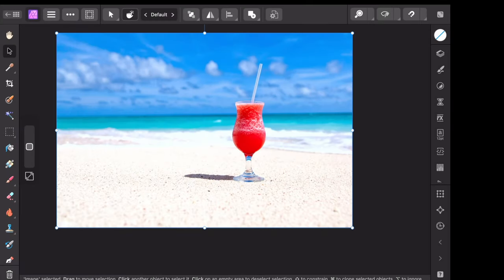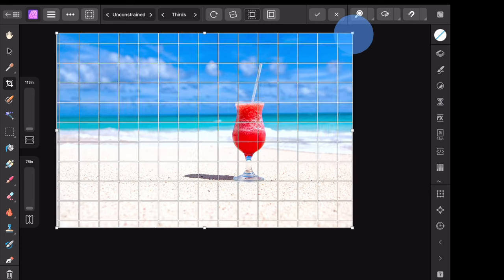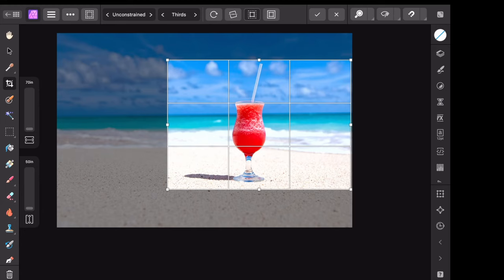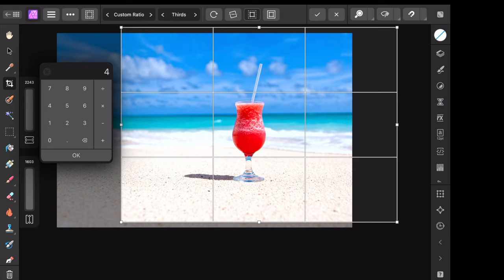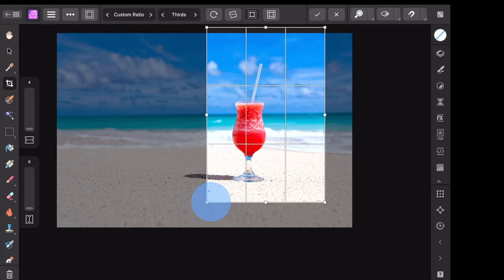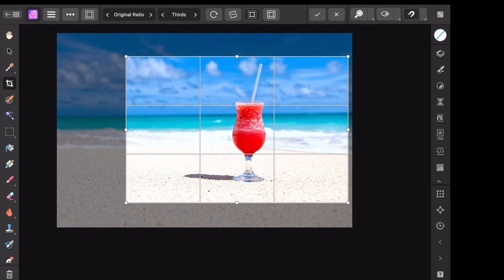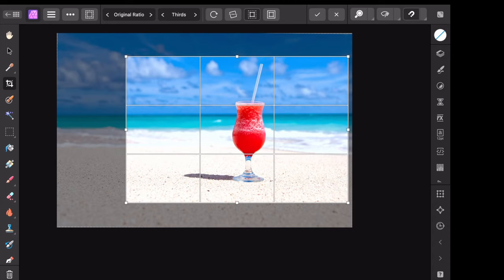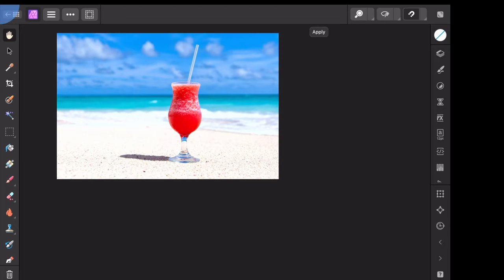How To Crop An Image In Affinity Photo V2.4 on iPad | Beginner Tutorial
1. **Comprehensive Tutorials:** Gain access to in-depth tutorials that cater to users of all skill levels. Whether you're a beginner looking to grasp the basics or an advanced user seeking advanced techniques, our tutorials cover a spectrum of topics, ensuring you're equipped with the knowledge to unleash the full potential of Affinity software.

2. **Workflow Efficiency:** Learn time-saving tips and tricks that streamline your workflow. Our channel is dedicated to enhancing your efficiency in using Affinity Photo, Affinity Designer, and Affinity Publisher, helping you achieve professional results with less effort.

3. **Desktop and iPad Integration:** Explore the versatility of Affinity software seamlessly across both desktop and iPad platforms. We guide you through the intricacies of utilizing these applications on various devices, enabling you to create, edit, and design on the go.

4. **Inspiration Galore:** Immerse yourself in a world of creative inspiration. Our channel showcases stunning designs, innovative projects, and captivating artwork created with Affinity tools. Be inspired by the possibilities and ignite your own creativity.

5. **Community Interaction:** Join a vibrant community of Affinity enthusiasts.

6. **Exclusive Updates:** Stay ahead of the curve with the latest updates, features, and releases from Affinity. We keep you informed about the newest functionalities and improvements, ensuring you're always at the forefront of what Affinity software has to offer.

7. **Engaging Live Sessions:** Participate in live Q&A sessions, workshops, and community events. Our channel goes beyond pre-recorded tutorials, offering you the chance to interact directly with experts and fellow users, enhancing your learning experience.